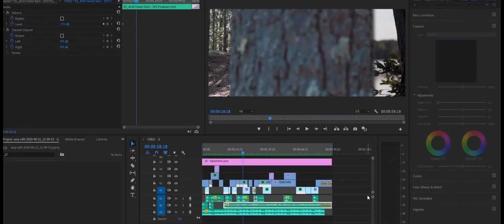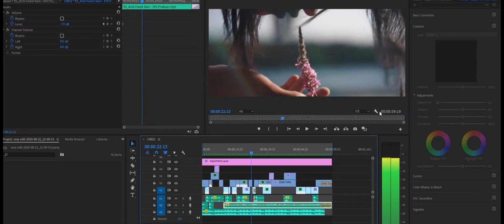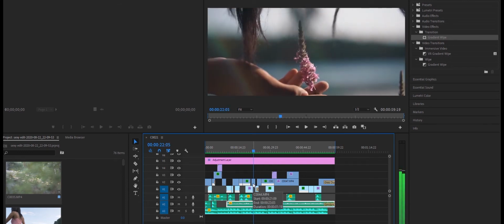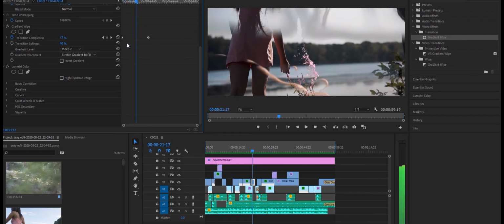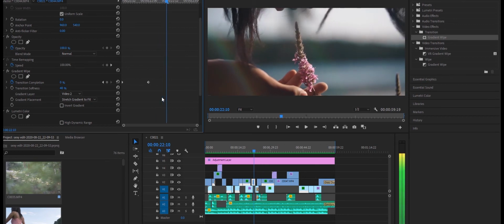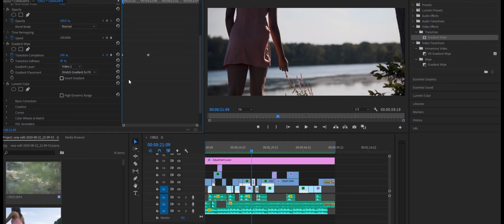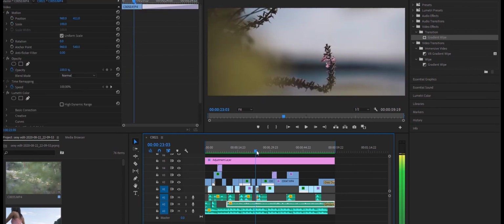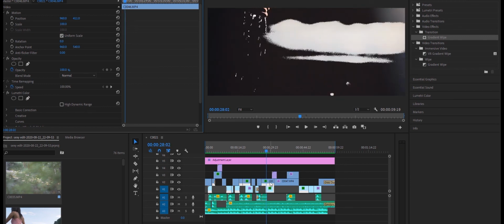Cool Luma Fade Transition with Premiere Pro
Used this luma fade transition in a recent edit.  Its pretty cool and not very hard to do.  More edits and tutorials are on the way.